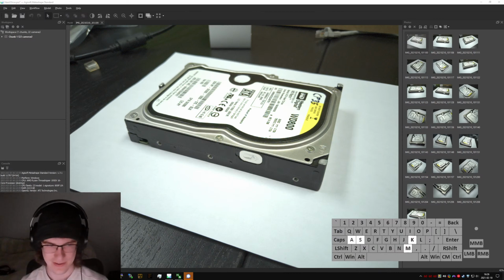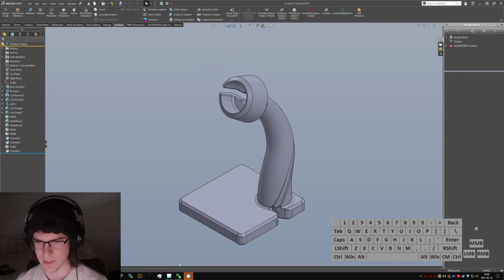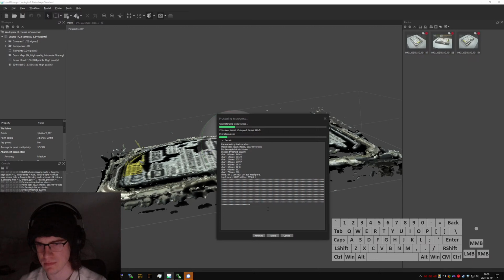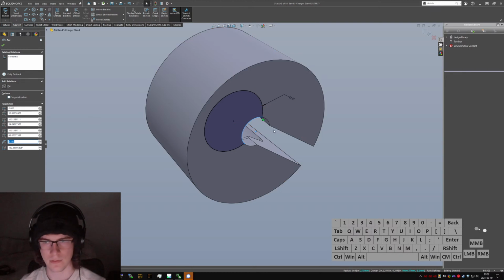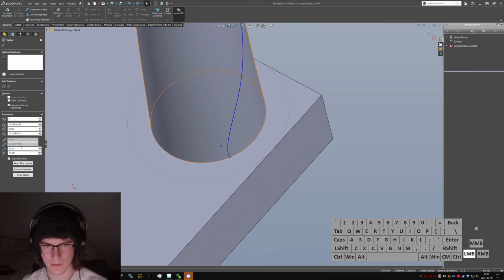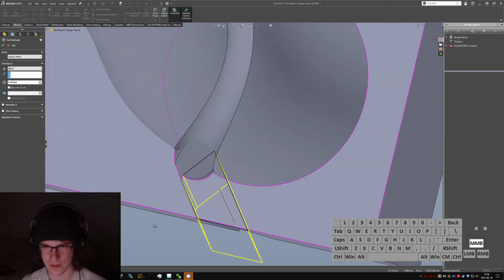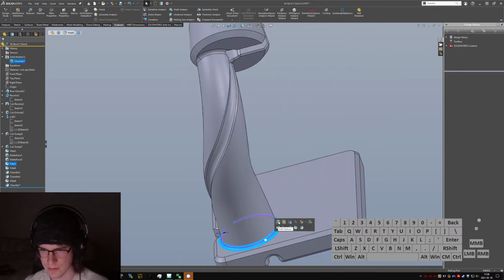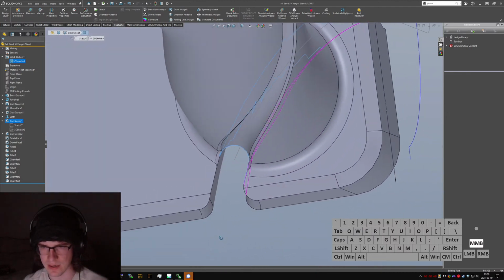Photogrammetry Mucking About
Realized I hadn't done some photogrammetry in a while, so took some pictures of a random hard drive at work to process at home just to try some things I'd developed the last time (several months ago!) that I'd made a model!

Will have a much less educational bent than my usual Solidworks streams because I simply don't have as much of a clue about what I'm doing. Given that photogrammetry happens to have a lot of "waiting for the computer to churn" however, I will probably switch back to solidworks and start remodeling some old parts I did on my educational license to keep the stream going for about an hour or so.